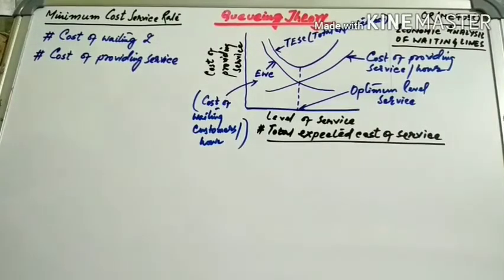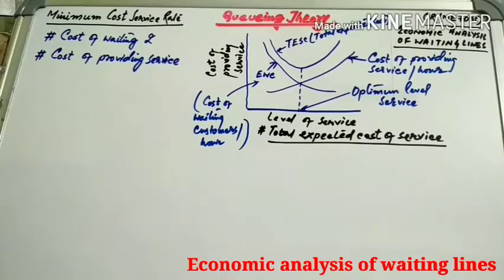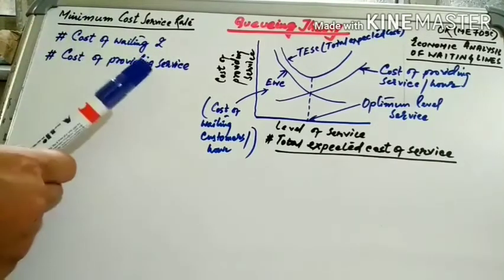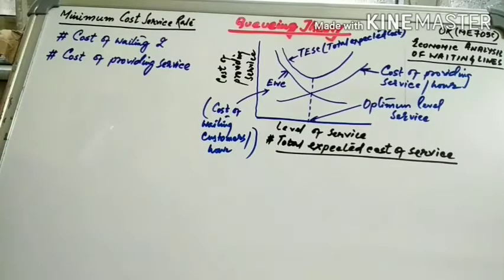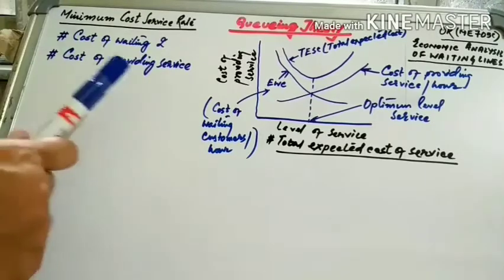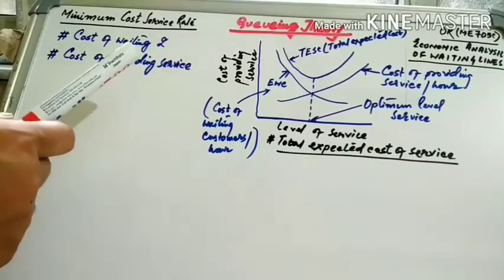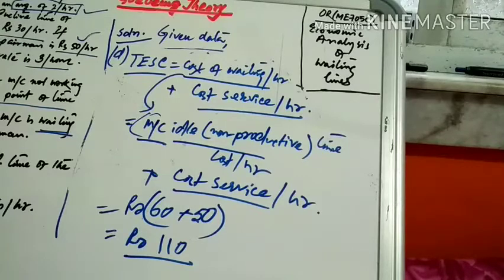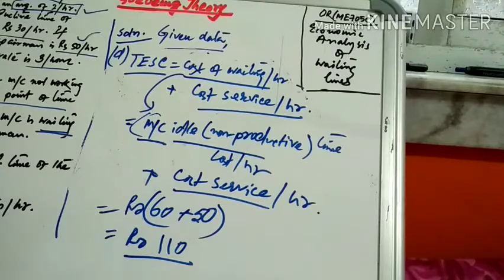Queueing theory | Lec 10 | Economic analysis of waiting line | waiting line numerical in English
This session helps you to derive the minimum of total expected waiting cost, meaning of expected waiting cost/hour and expected service cost/hour. It will help you develop concept of Total expected system cost/hour. A numerical problem is also solved in relation to the above derived formulas to give you a clear concept on minimum cost service rate.